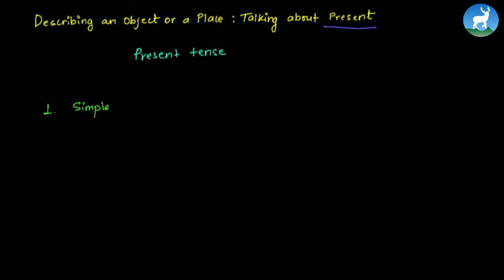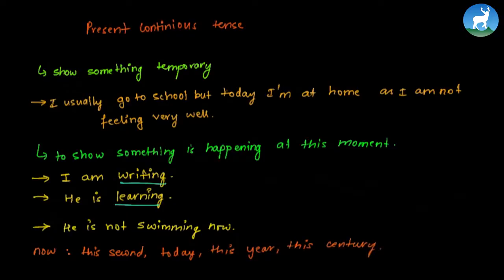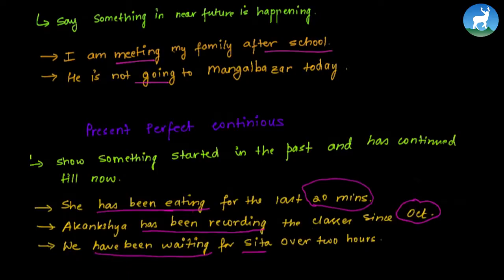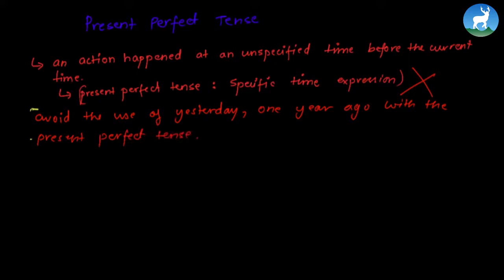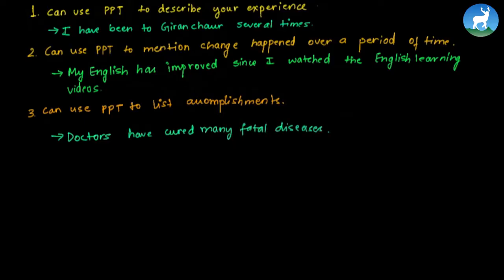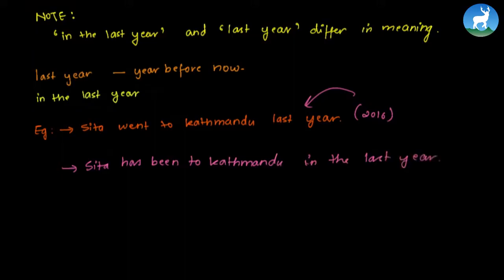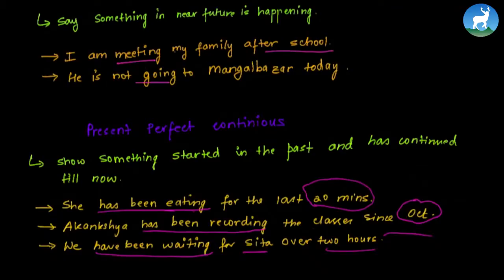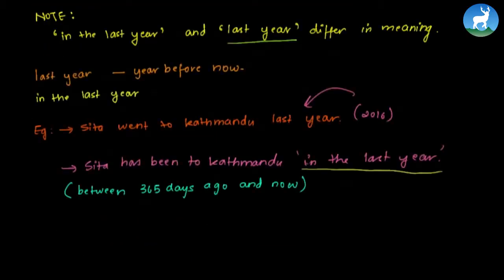Akankshya Upadhyay - Unit 11 - How to write sentences in Present Tense - Class 9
This video tutorial is for Grade 9, English, and today, we are discussing about writing sentences in present tense. In this video we will cover the following topics

1. Forms of present tense
2. Formats of present tense
3. Examples